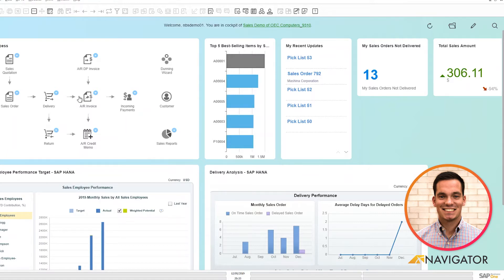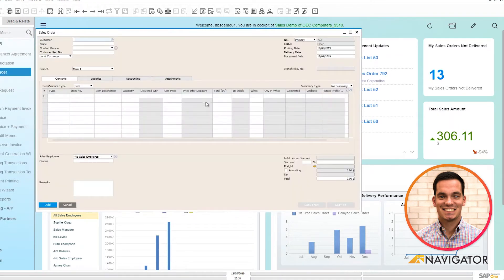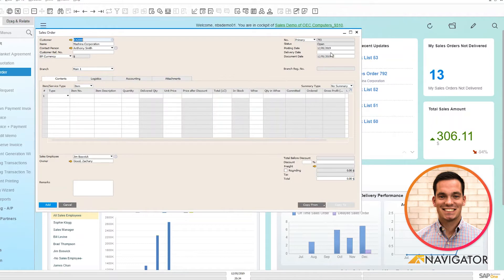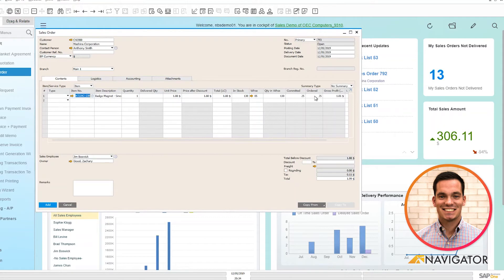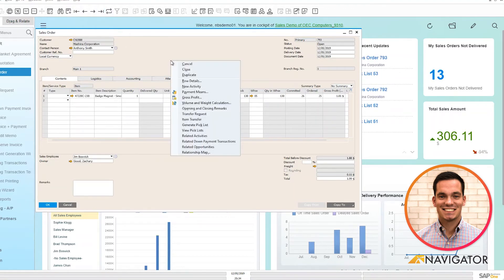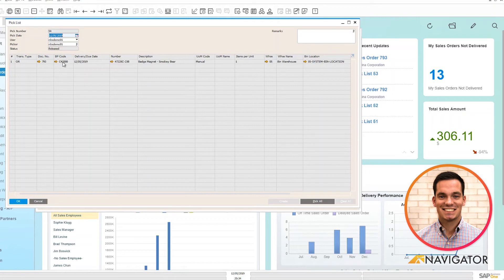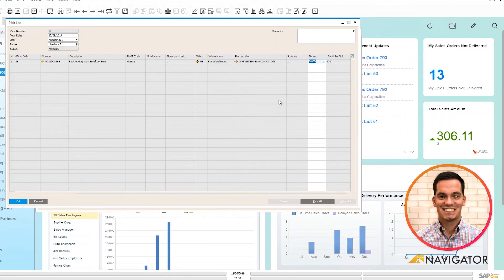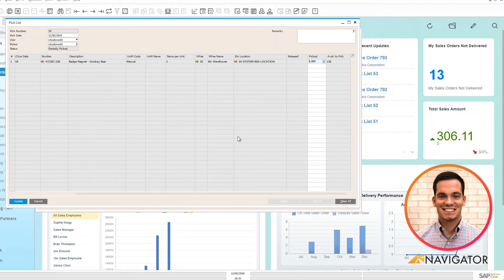How to Create a Pick List | SAP Business One 2020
Overview on how to create different pick lists for items, giving you the flexibility to offer your customers customized prices in the latest SAP Business One Update.